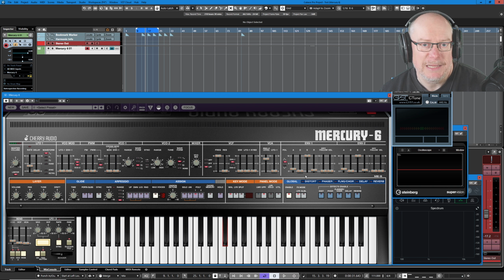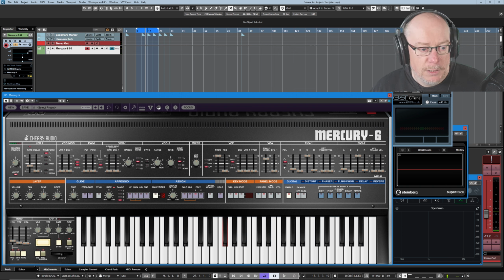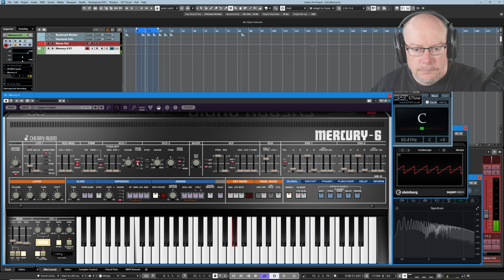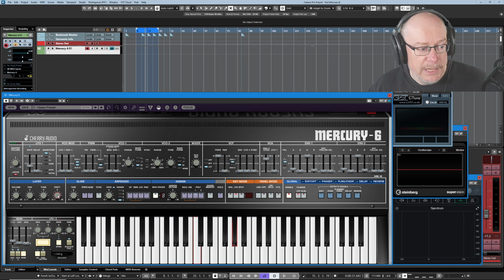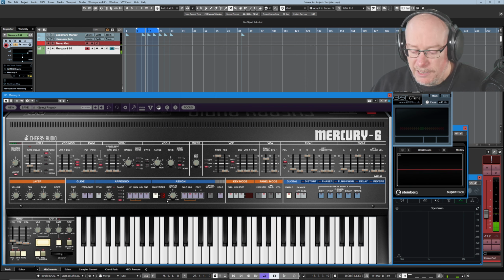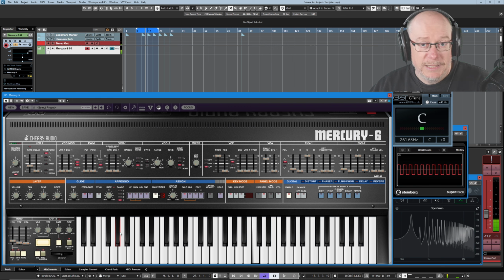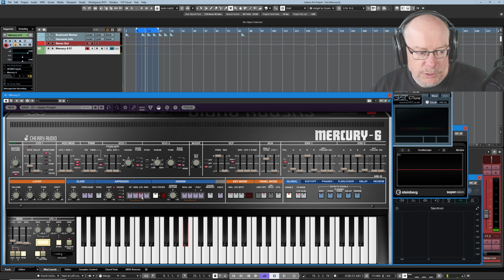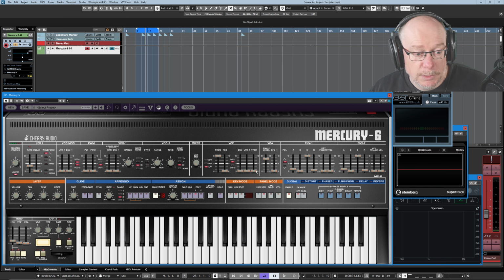Cherry Audio Mercury-6 Ep.4 - Layers & Voices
My channel is these things:

1. A place to share my songs - via various 'Back on Track' video series - in which you'll see each song idea evolve step-by-step, with me (hopefully!) improving my song-writing skills as we go.
2. An outlet for me to discuss all things musical - including technical break-downs of software and tools that I use, as well as more wide-ranging discussions of topics that interest me.